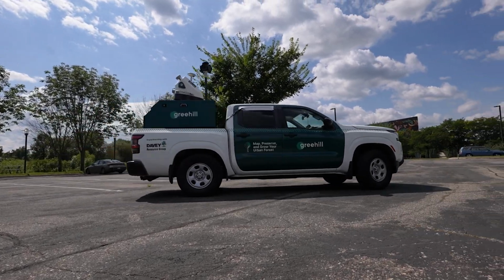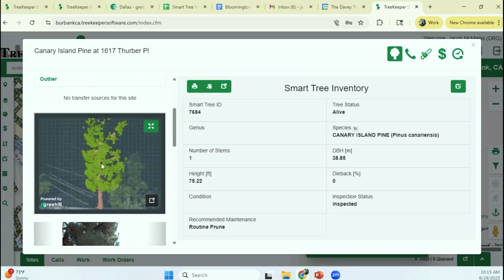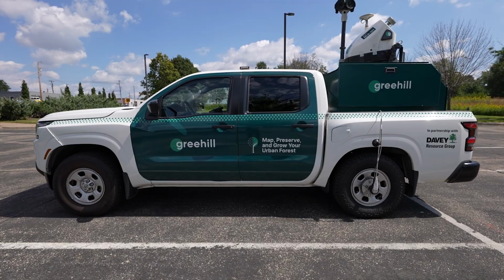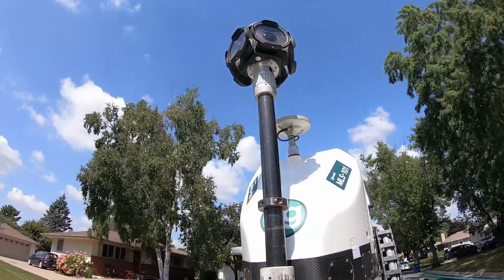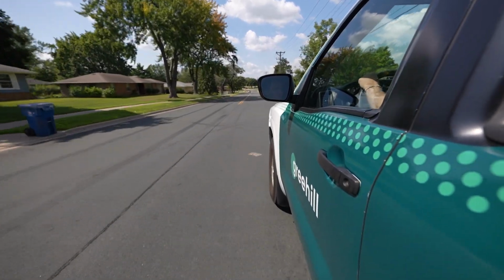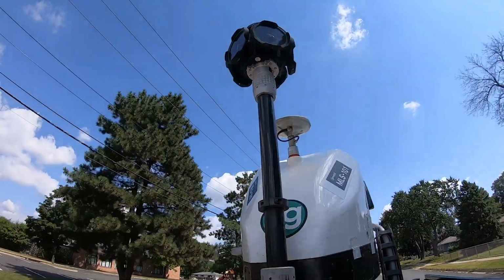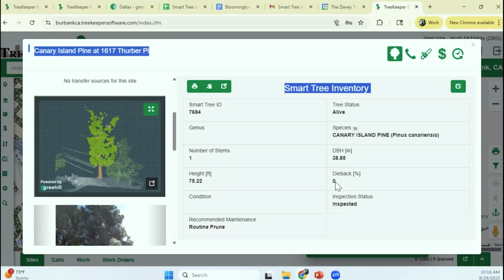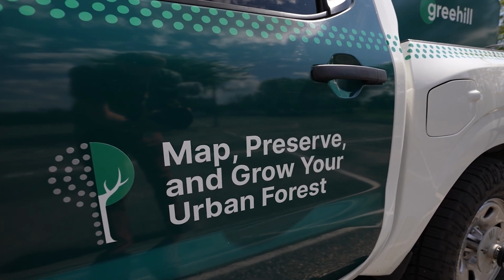Technology meets trees in Bloomington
Bloomington’s trees do more than provide shade—they clean our air, cool our streets, and improve quality of life for everyone. The City of Bloomington contracted The Davey Resource group to use machine learning technology to scan and inventory right-of-way trees across the community. This innovative approach allows us to quickly and accurately collect data on tree species, health, and distribution.